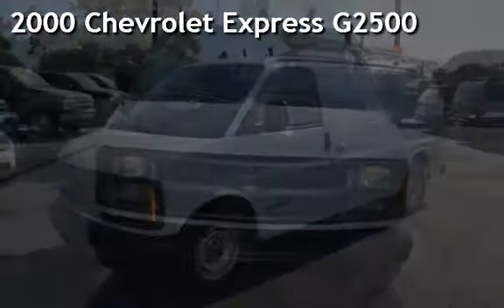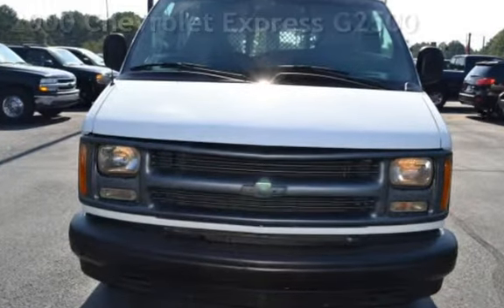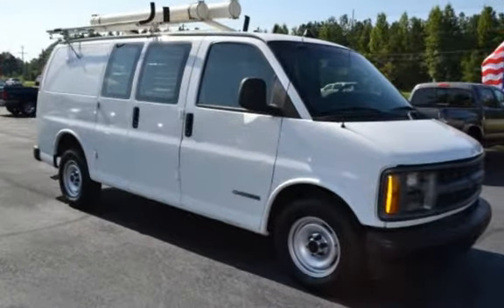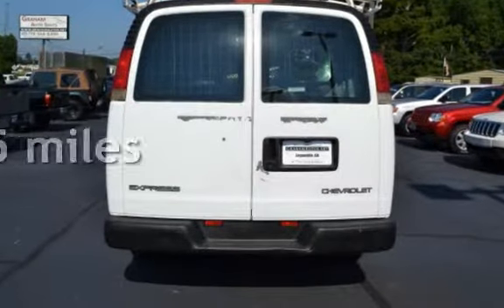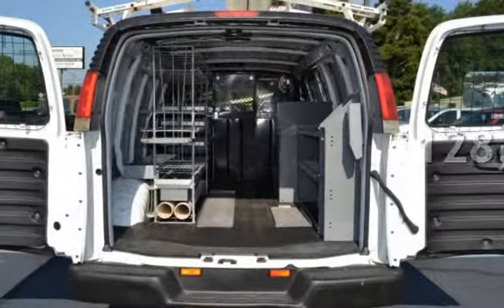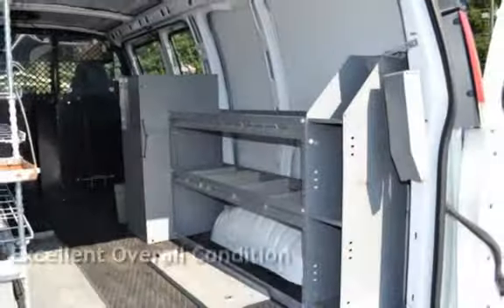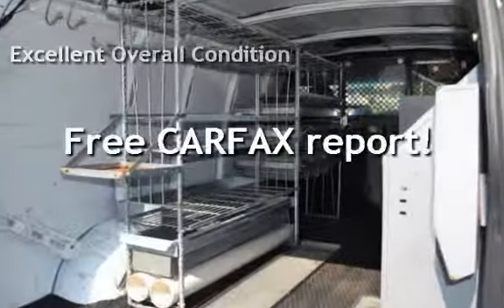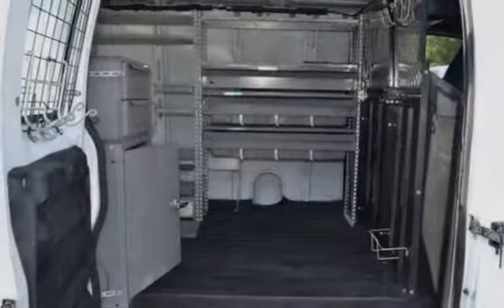2000 Chevrolet Express G2500 for sale in Loganville, GA